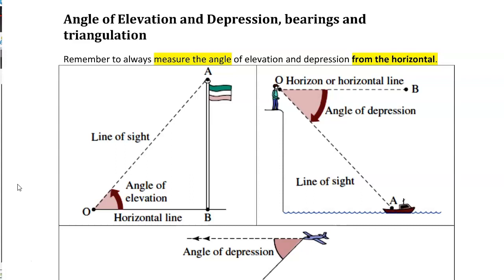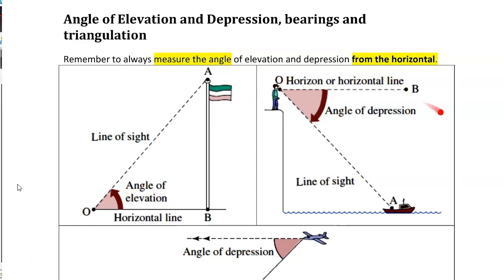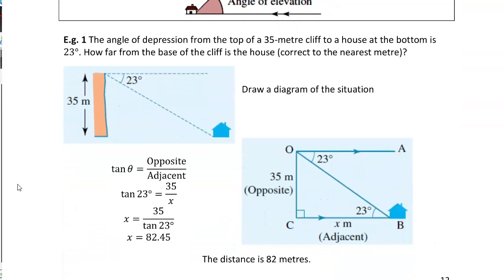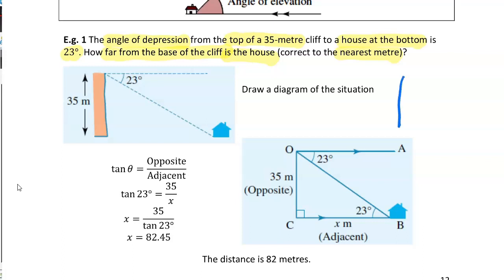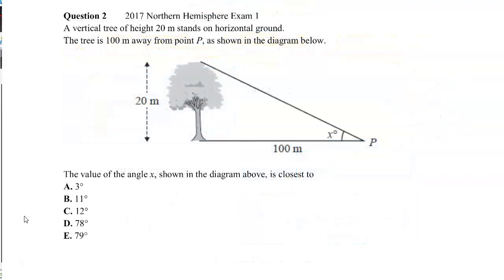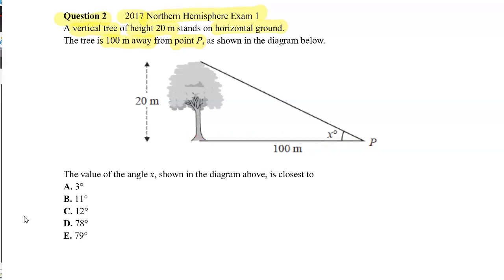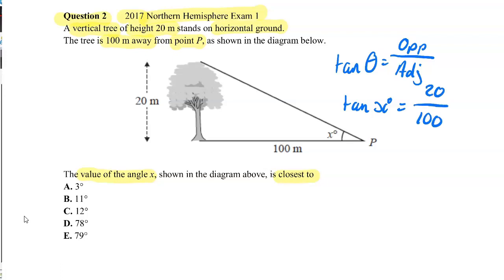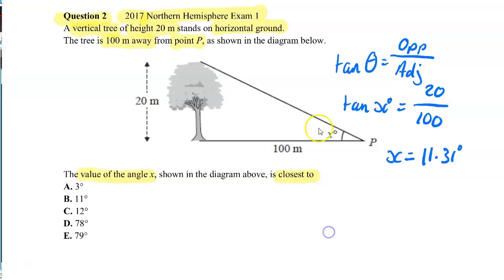Angles of Elevation & Depression